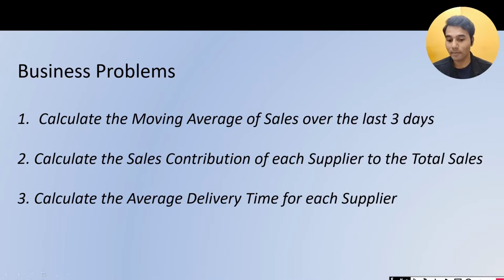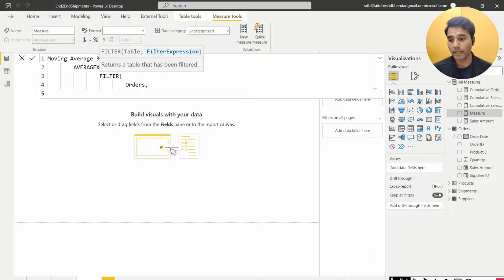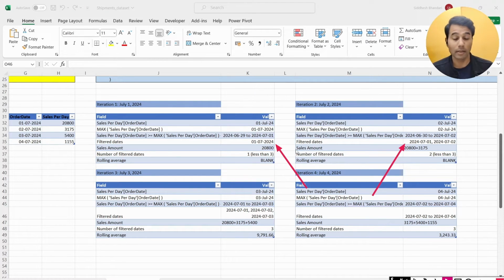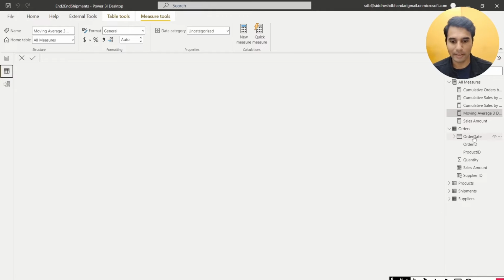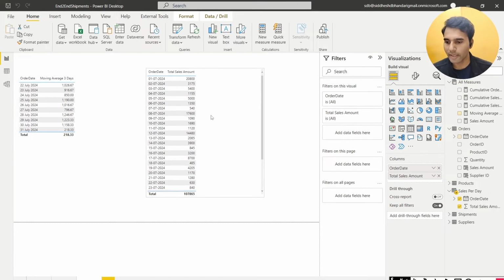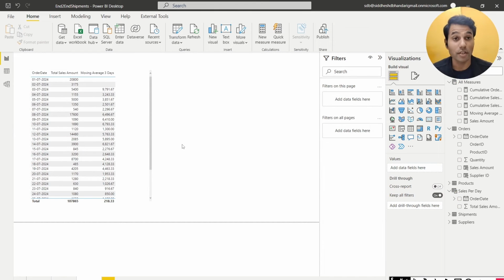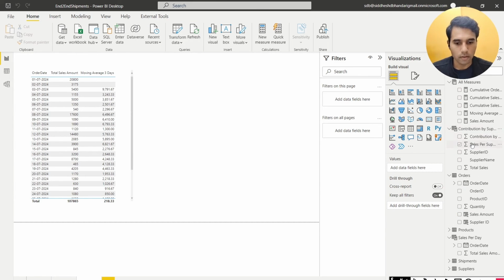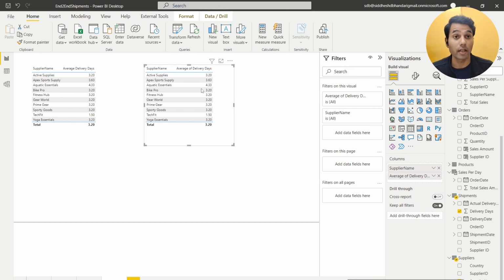Mastering DAX: Learning DAX through End to End Project Business Problems Part 2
🚀 Welcome to @LearnDAX Channel! 📊 In this video session, we're learning  Data Analysis Expressions (DAX) in Power BI. 🤓✨ Join us on a journey of "Mastering DAX: Learning DAX through End to End Project Business Problems Part 2" where we demystify these essential functions and unveil their true potential

Dataset Link

DAX Queries

Moving Average 3 Days

Related and RelatedTable DAX Functions